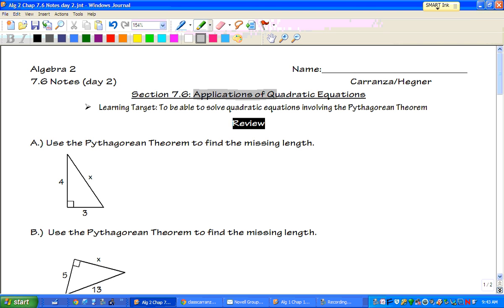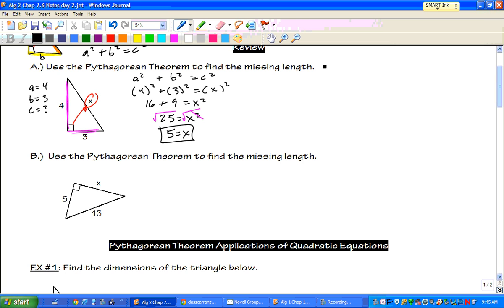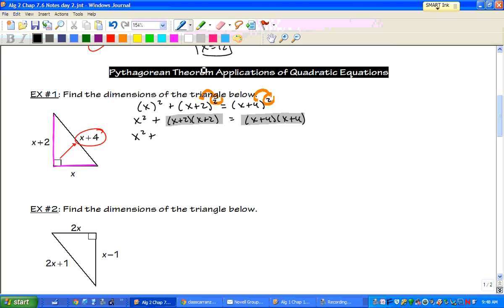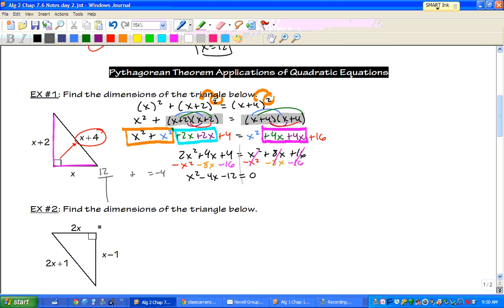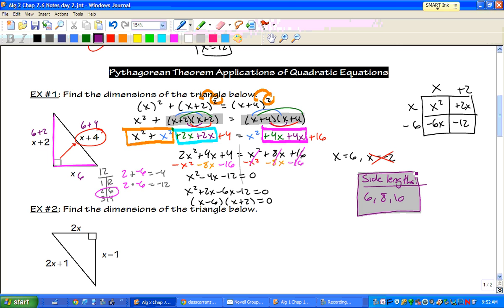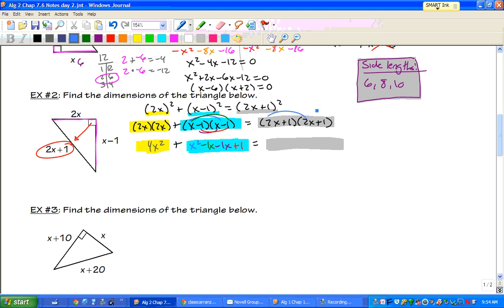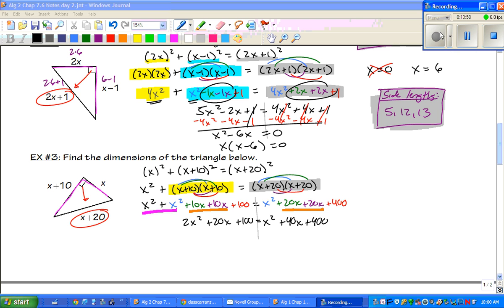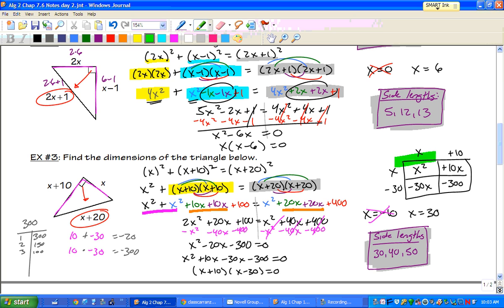AT Alg 2 Chap 7.6 Notes day 2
ATHS Alg 2 Chap 7.6 Notes day 2 - Applications of Quadratic Equations - Ms. Carranza & Mr. Grice's Algebra 2 Class